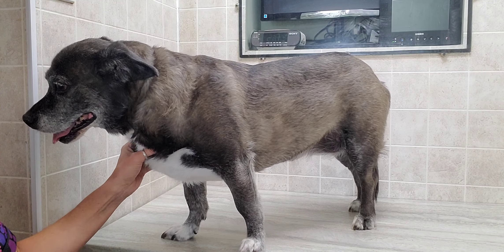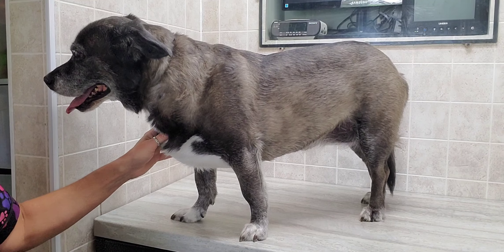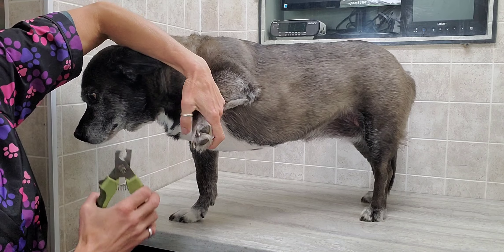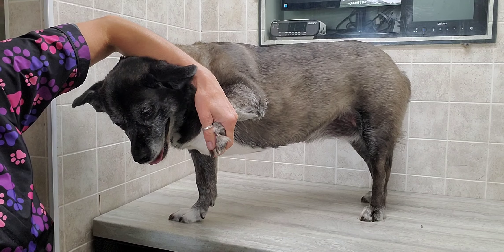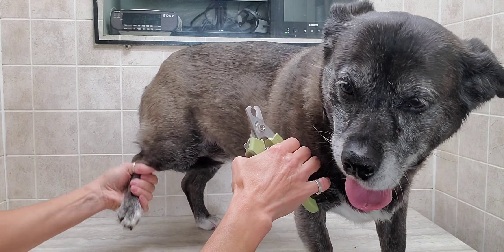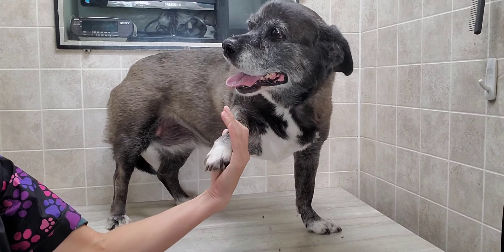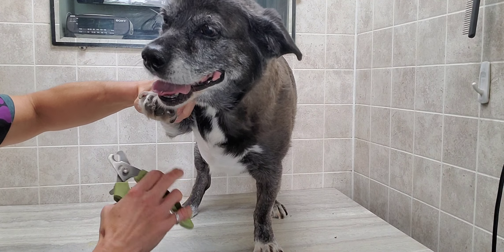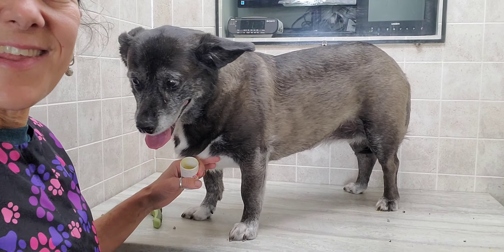How to trim a dogs nails, thick nails, Shih-Tzu/Lab Retriever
This video shows me cutting the nails of a Shih-Tzu/Lab Retriever mixed dog breed.

(This video is about: dog grooming, dog grooming at home, how to clip dog nails, how to cut dog nails, dog nail cutting, grooming a dog without restraints)

Lisa
K9 Clipz